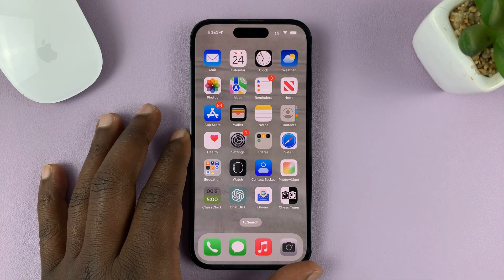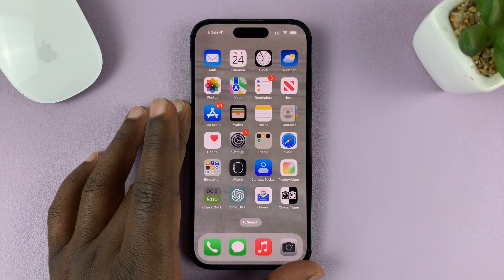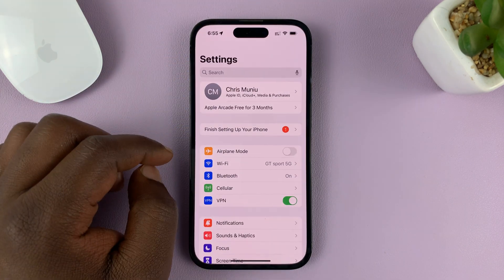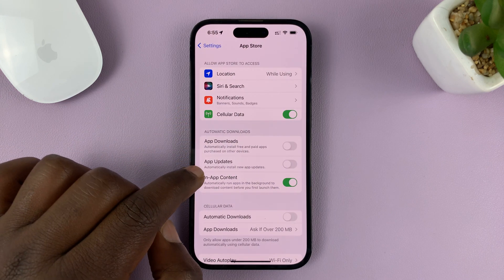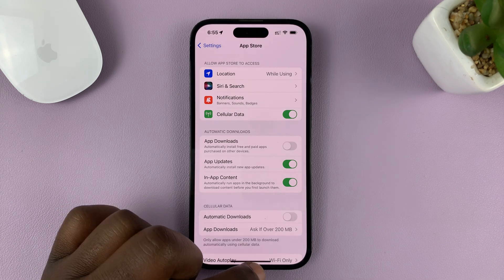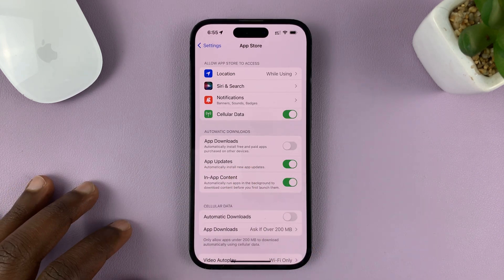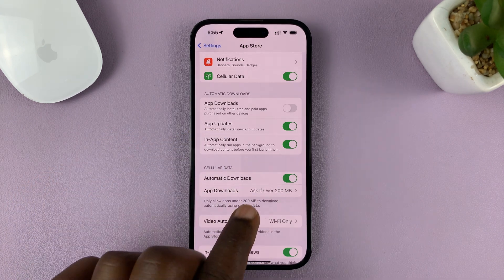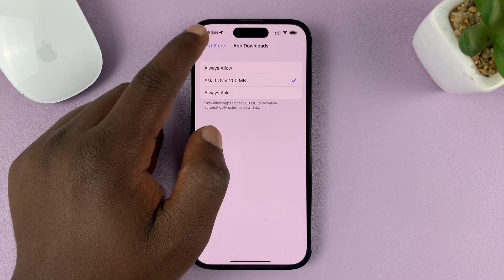How To Enable (Turn ON) Automatic App Updates On iPhone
Learn how to enable automatic app updates on iPhone.

Keeping your iPhone apps up to date is essential for maintaining security, performance, and access to new features. Fortunately, Apple offers a convenient feature that allows you to automatically update your apps without any manual intervention.

To Enable Automatic App Updates On iPhone;
1: Unlock your iPhone and go to the home screen. Locate the "Settings" app icon. It looks like a gear and is usually found on the first page of your home screen. Tap on it to open the Settings menu.

2: In the Settings menu, scroll down and tap on "App Store." It's usually located towards the top of the third group of options. In the App Store settings, you'll find an option called "App Updates." Tap on it to access the automatic app updates settings.

3: Here, you'll see the "App Updates" option will be toggled off, indicated by a gray switch. To enable automatic app updates, simply tap on the switch to turn it on. The switch will no longer be gray. The changes will apply immediately and you can exit Settings.

Enabling automatic app updates is a great way to ensure you stay up to date with the latest improvements and enhancements for your favorite apps without any hassle. Don't miss out on valuable updates and get the most out of your iPhone experience!

Galaxy S23 Ultra DUAL SIM 256GB 8GB Phantom Black:

Samsung Galaxy A14 (Factory Unlocked):

Cell Phone Tripod Adapter